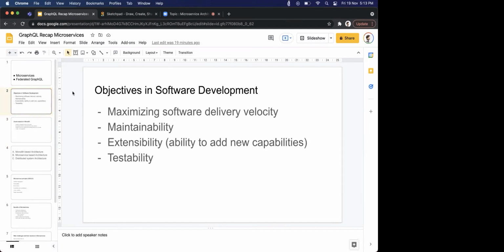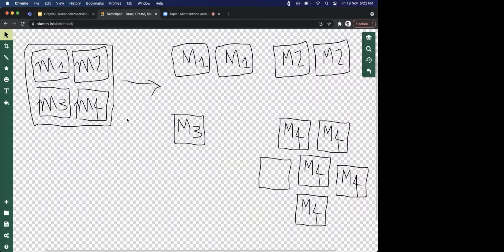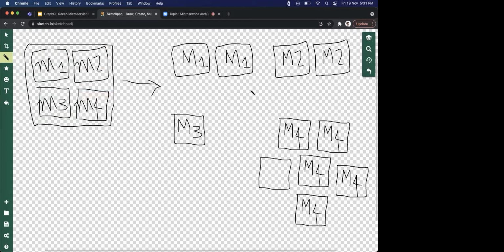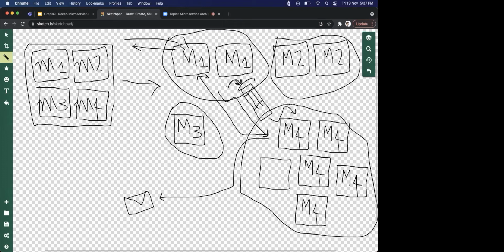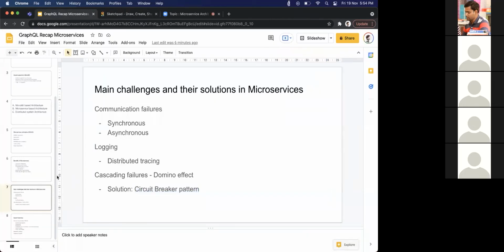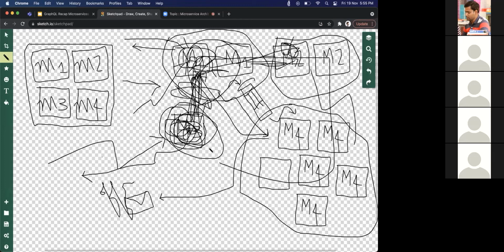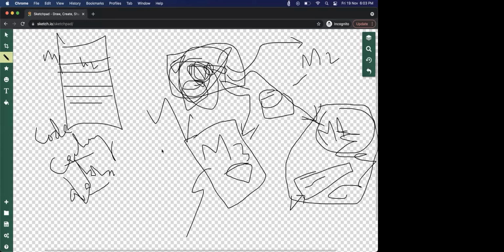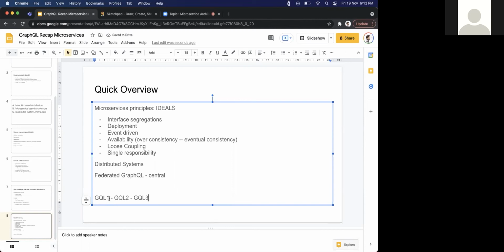Microservice Architecture and graphQL s2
GraphQL possesses a lot of potential and is also gaining so popularity these days. But it's application in the relation to microservices is quite affectionate.  So, let's see how can we use GraphQL for microservices? Apart, from this you will also get to know what GraphQL and microservices is all about.

We request you keep watching the video till end if you really want to gain worthy insights over GraphQL and Microservices.